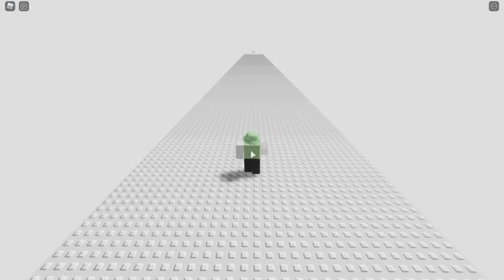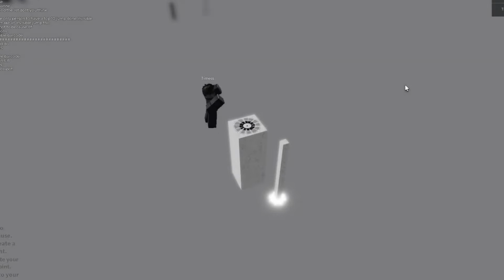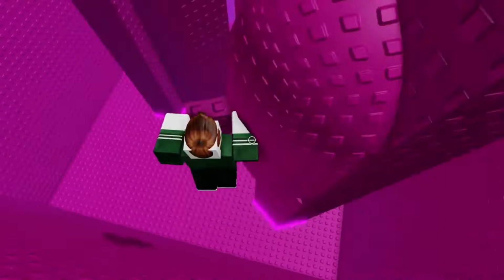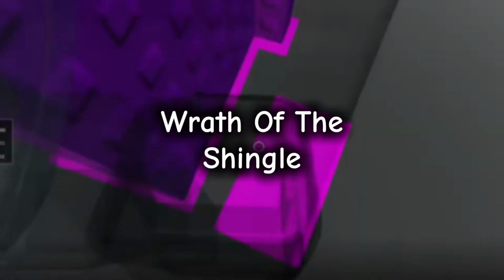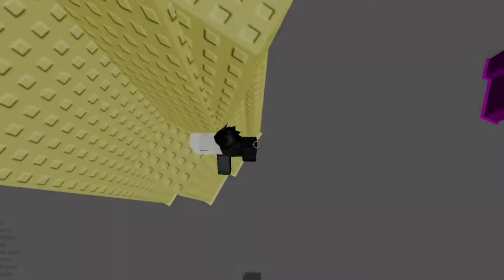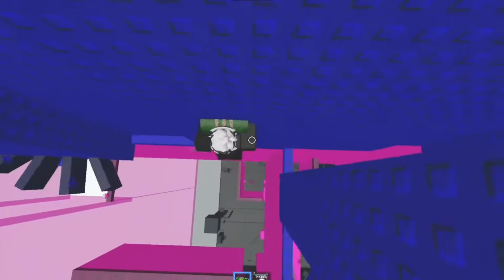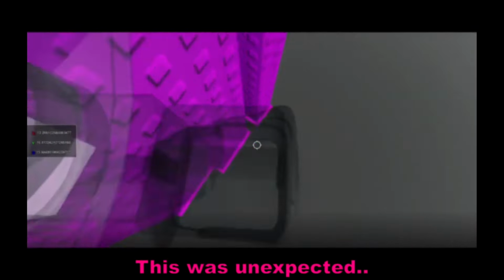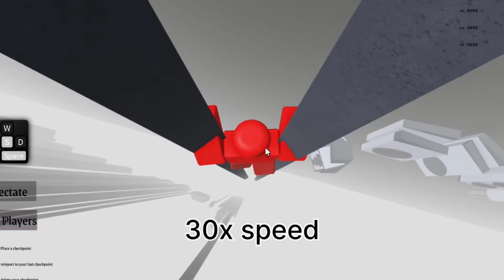Why This is The Hardest Jump On Roblox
This is one of Robloxā€™s hardest jumps ever landed. While it might not look like muchā€”something even a complete beginner could doā€”it holds a massive secret
that makes it almost humanly impossible. Just to give you an example of how difficult this simple-looking jump is, in the top jumps community
(which will be linked in the description), the difficulty system works on a scale from 0.0 to 11.0+, ranging from completely unfailable to downright impossible.
In the community, the absolute human limit has been considered a difficulty of 9.0ā€”a jump that demands perfect precision and, even then, is unlikely to ever be beaten.
This particular jump ranks in at a difficulty of 8.8, placing it among the top 3 hardest jumps ever verified. In this video,
weā€™ll break down the secret behind this jump, its origins, and how it was finally conquered.